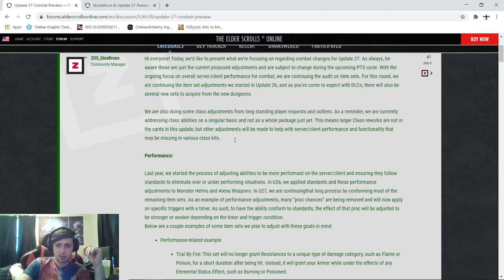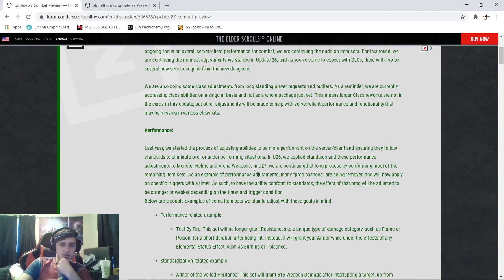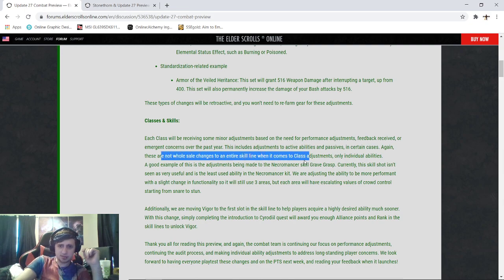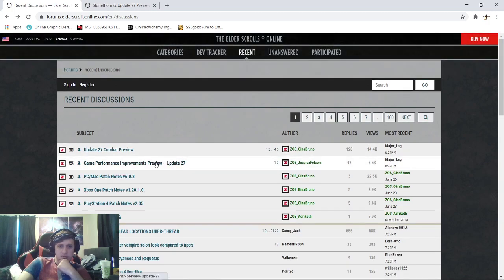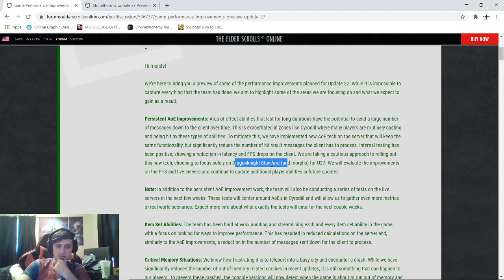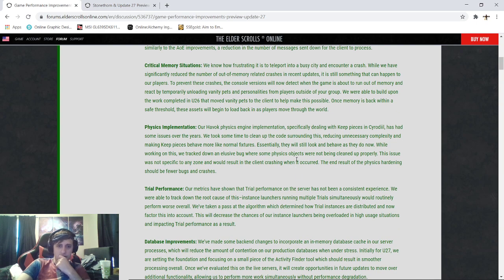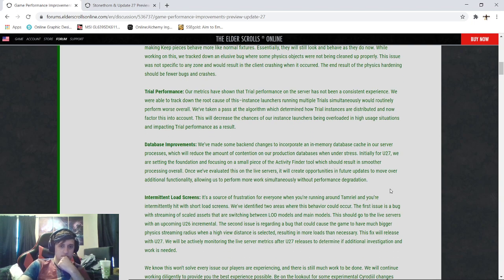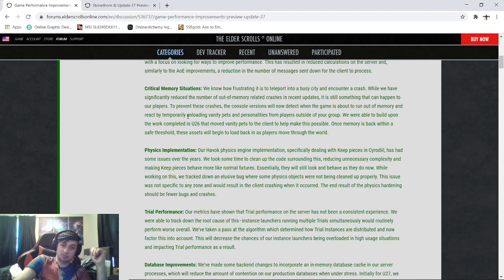ESO Combat Performance Analysis in Greymoor from a 6-Year PvP Veteran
Just my thoughts on the latest patch updates